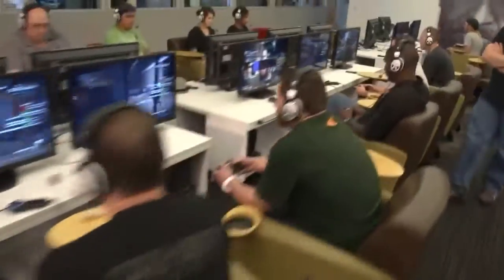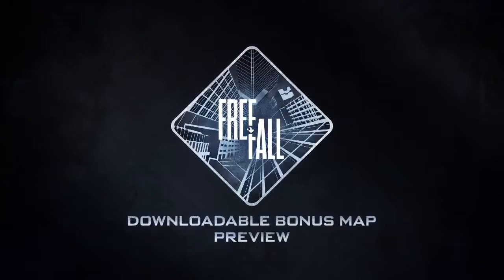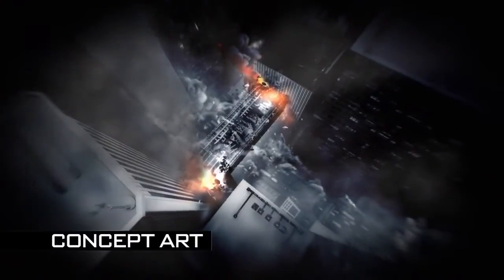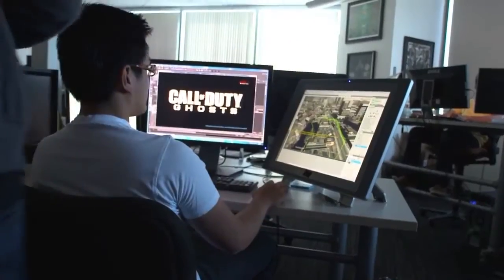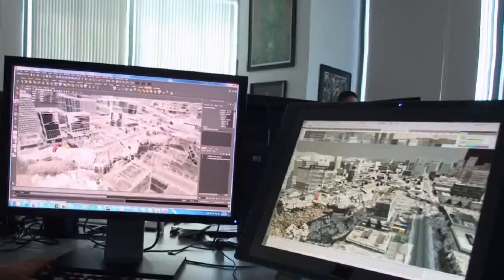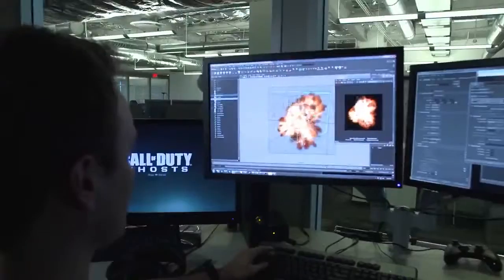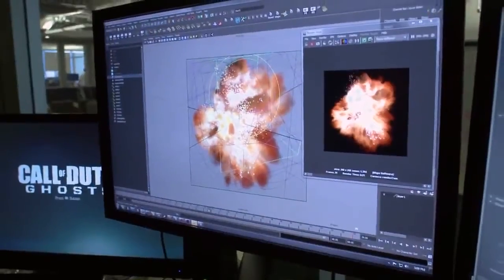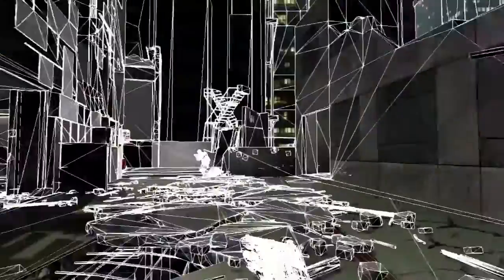Call of Duty: Ghosts: Free Fall Multiplayer Map Video Preview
Infinity Ward takes us on a behind-the-scenes tour of downloadable pre-order map Free Fall.